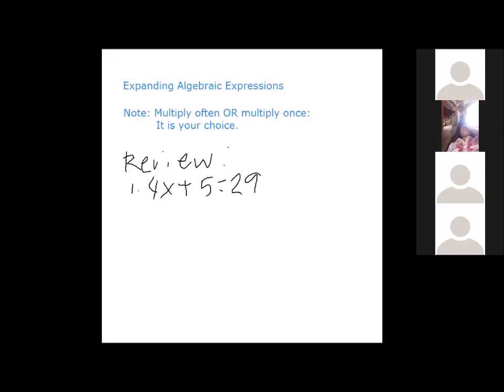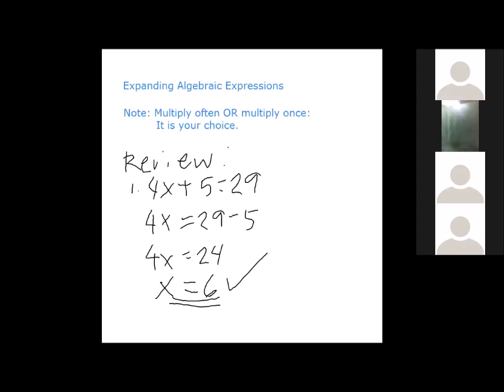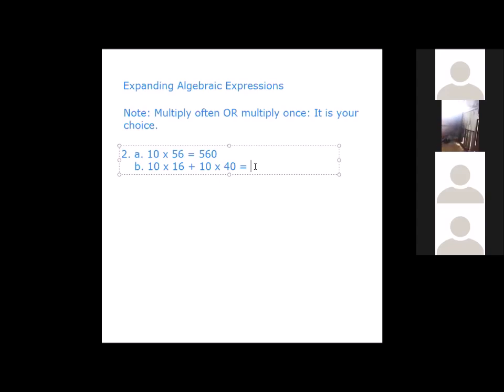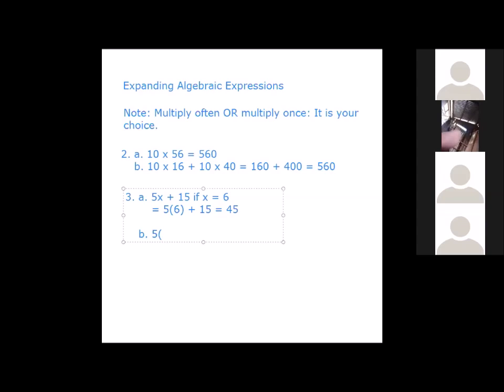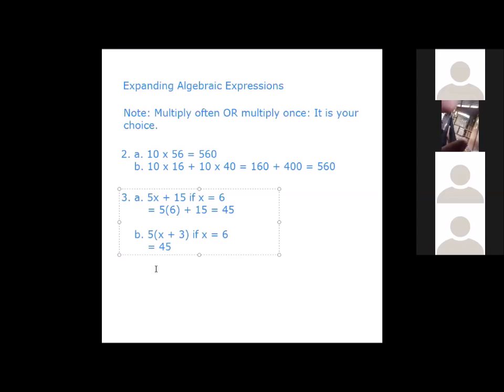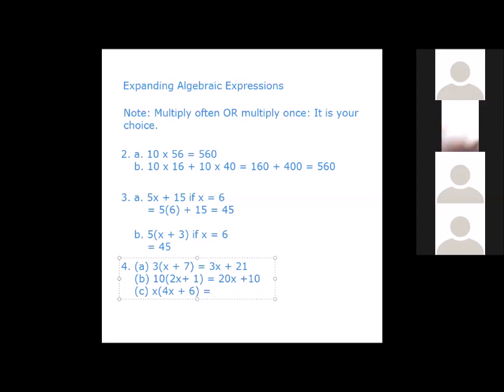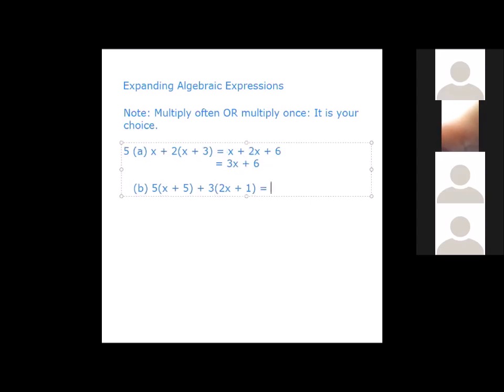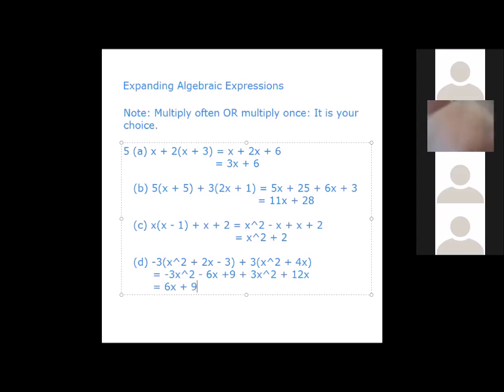Special Math Session (EXPANDING ALGEBRAIC EXPRESSIONS)